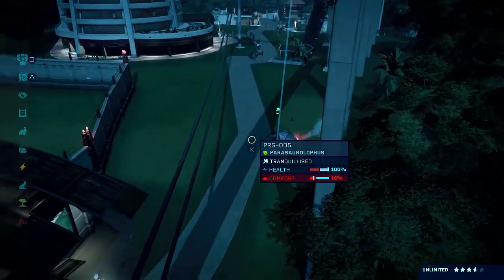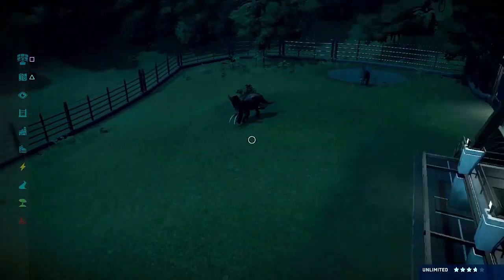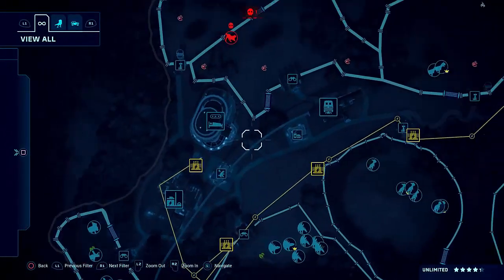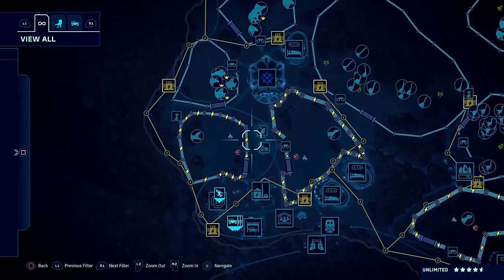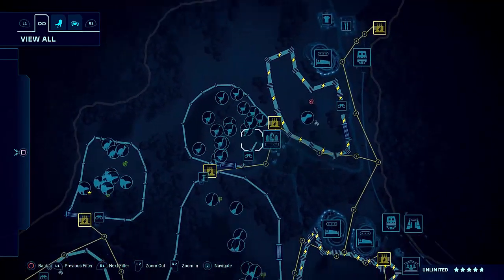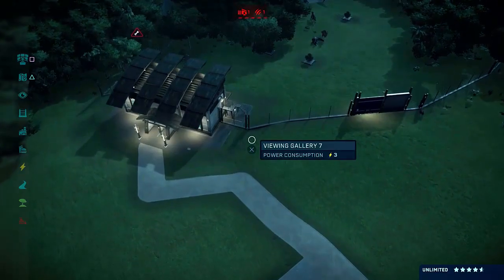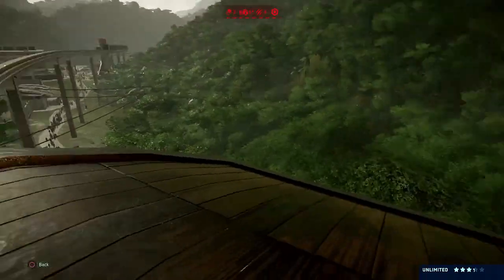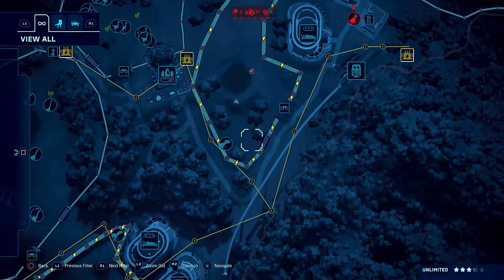Let's Briefly Play Jurassic World Evolution - How Not To Handle Dinosaur Breakouts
To further test the capture card with the PS4, I decided to play a little bit of Jurassic world evolution! (I had tried to make a random video of this game at least three other times over the past few months!)
While some of the playback had a bit of video skipping here and there, it turned out a lot better than the other times I tried to do a recording for this game!
And with that out of the way, onto what actually happens in the video itself!
As I go through my park while rambling a lot, I wait for a storm to hit the island so that the dinosaurs can break out.
With the storm eventually hitting the island, most of the carnivores get out along with one Parasaur that would not stay in it's enclosure!
After trying to figure out how to play the Jurassic park theme on my guitar, I slowly react to the chaos of the dinosaurs breaking out.
And by slowly, I mean that I take my time to actually try to get the dinosaurs back into their enclosures and fix anything that was damaged in the storm.
With terrible aim, I some how manage to get all but two of the escaped dinosaurs back into their enclosures. (A few of them did end up dying before I could get them back to their enclosures. But that's a small number compared to the guest casualties!)
And with those two dinosaurs still causing a bit of chaos in the park, I decide to leave it at that due to not wanting the recording to go on any longer than that!
And so concludes this random little video of Jurassic world evolution! I hope you enjoyed it!